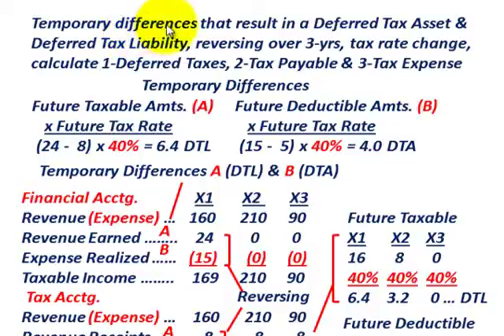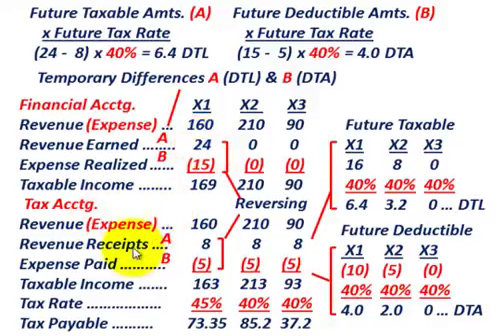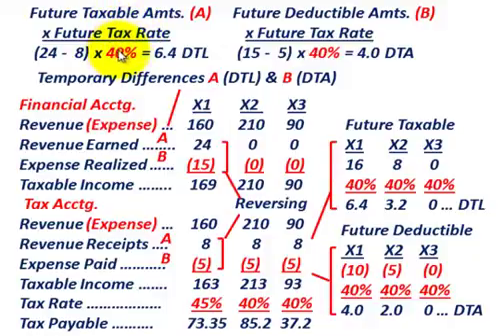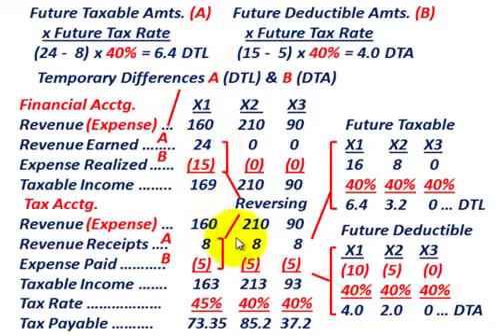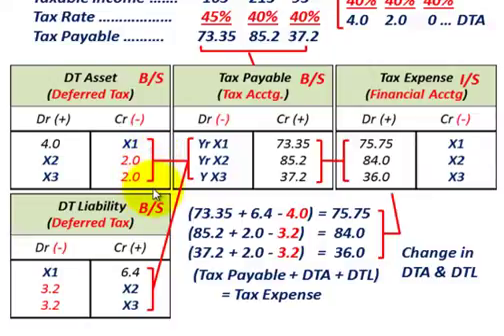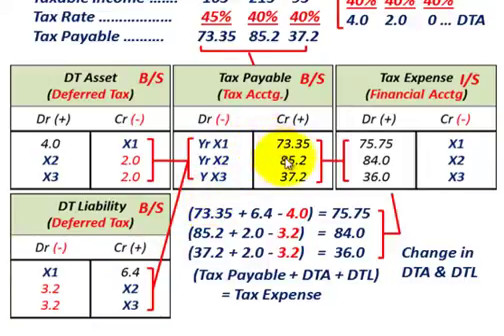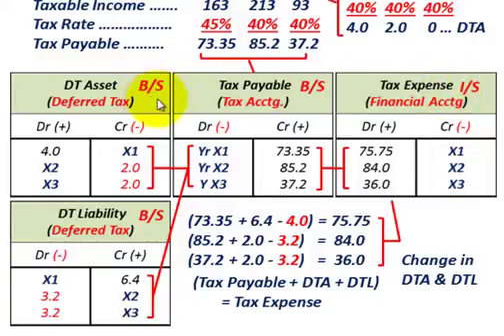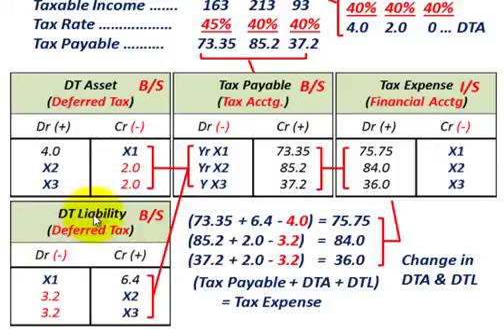Deferred Tax Asset & Deferred Tax Liability (Tracking Over 3-Years With Change In Tax Rate)